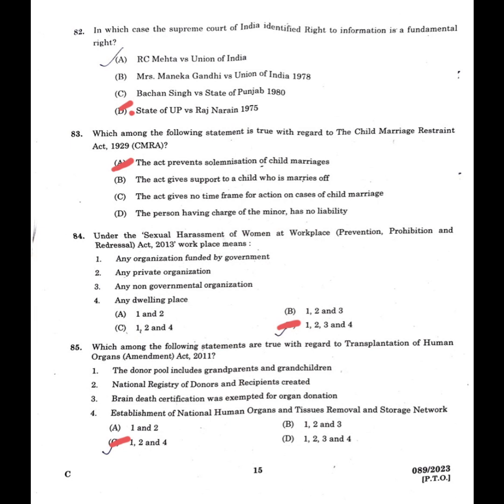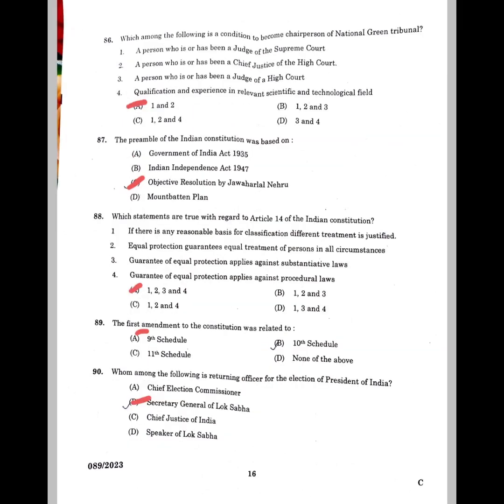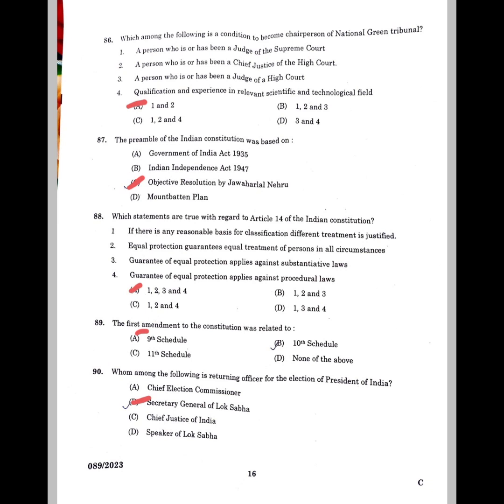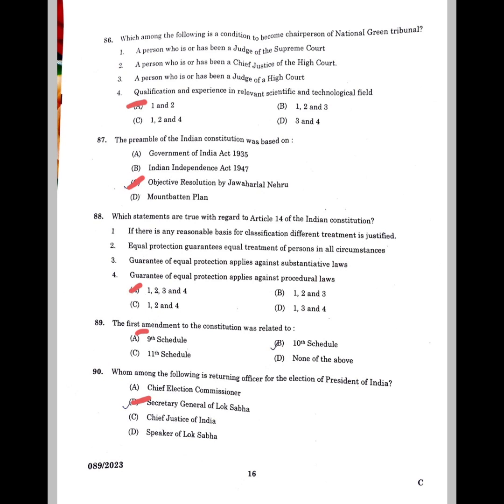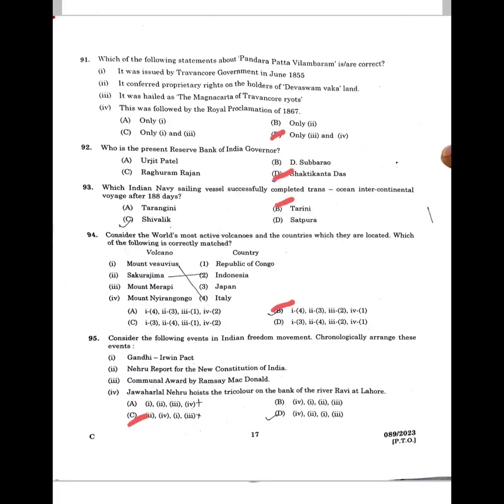EVOKE ACADEMY | VHSE ENGLISH ANSWER KEY | ON 24/06/23